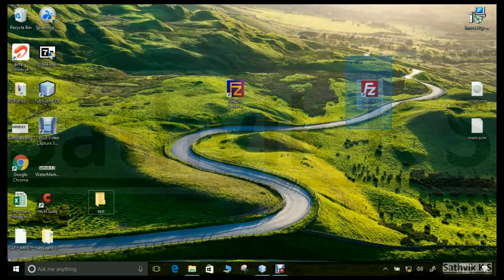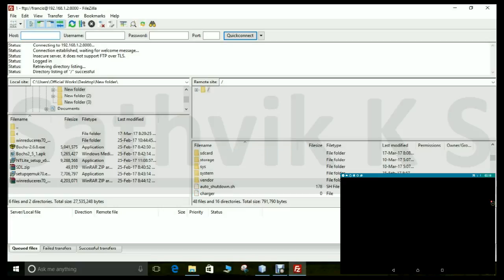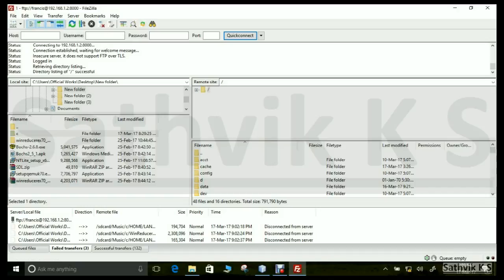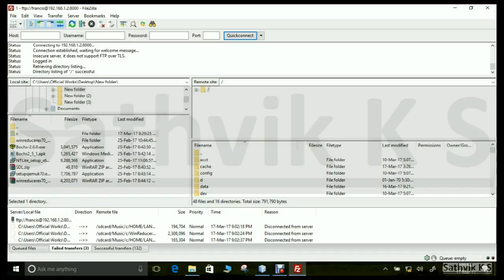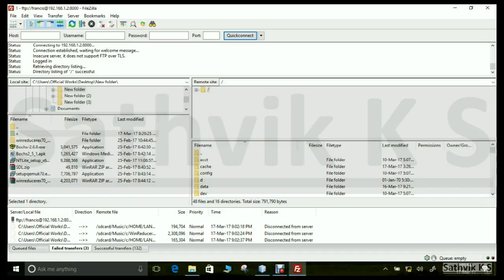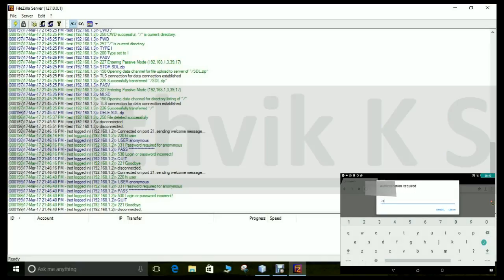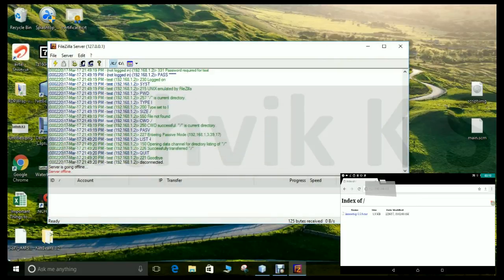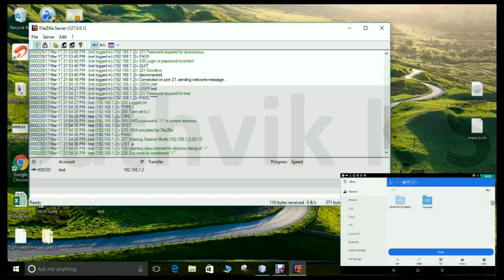FTP SERVER creating and connecting on both PC and Android.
This video shows you how you can create your own FTP server and also connet to one FTP server on both PC and Android.

Links:

FileZilla server and client